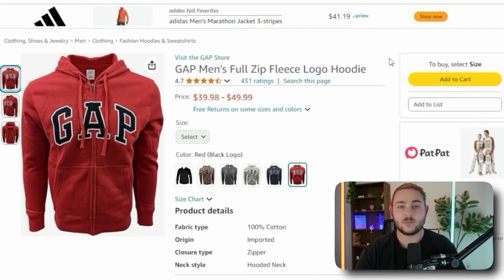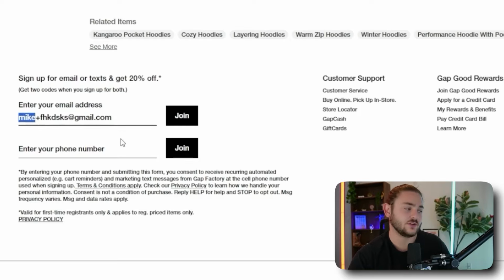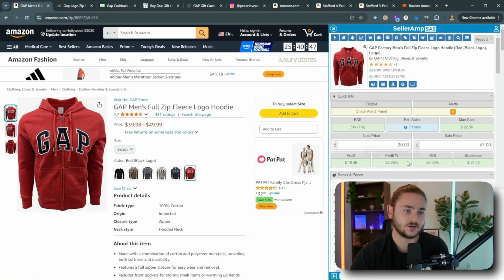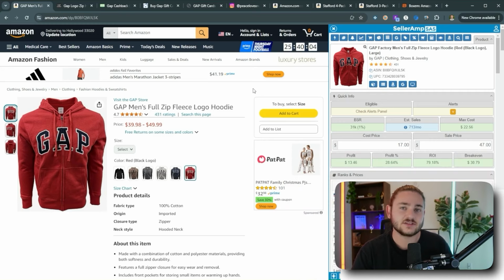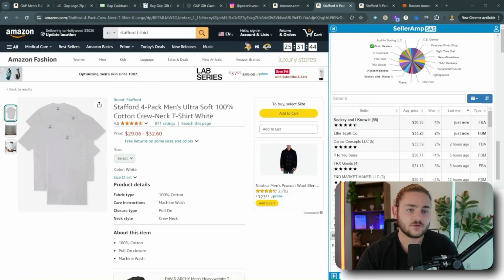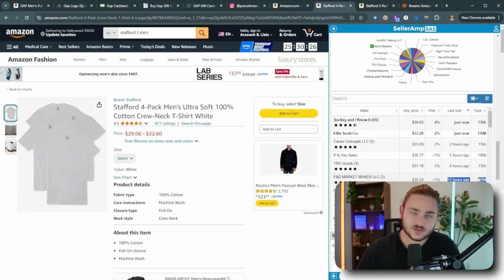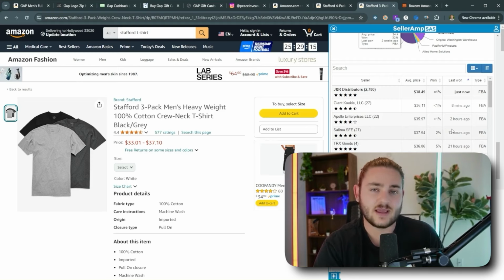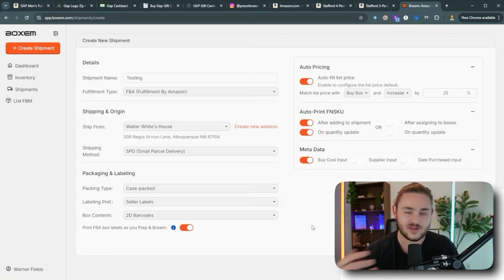Why Amazon Sellers Lose Thousands of Dollars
In this video I break down some of the biggest mistakes people make when getting started selling on Amazon that makes them lose THOUSANDS of dollars to mistakes or potential profit they missed. Steal these ideas for your Amazon FBA business!